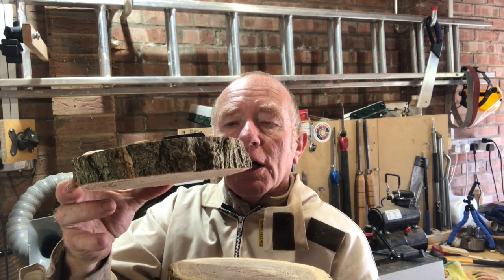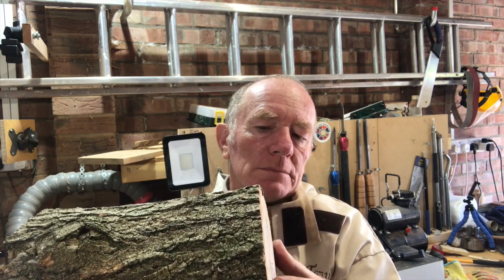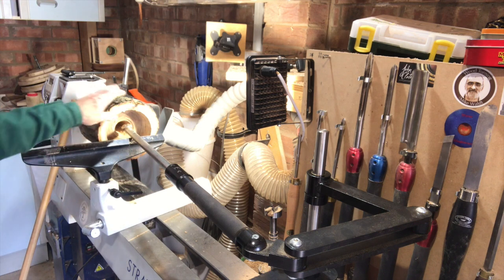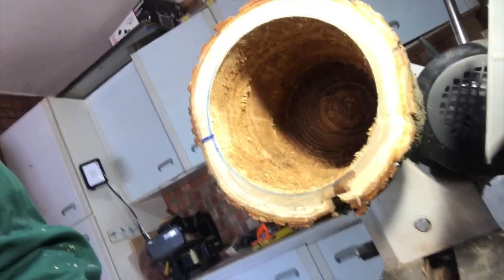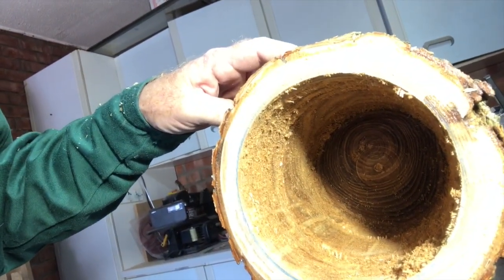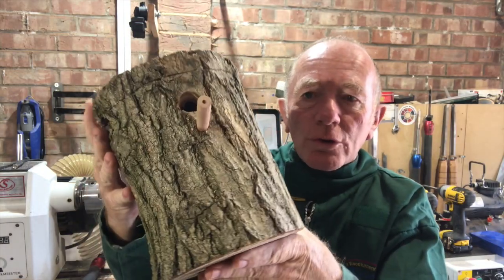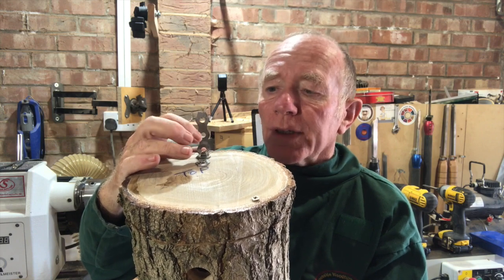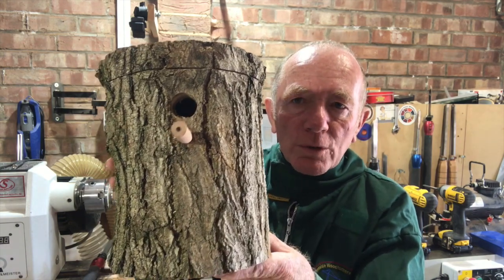# 50 Woodturning How to make a Bird Box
Making a Bird Box